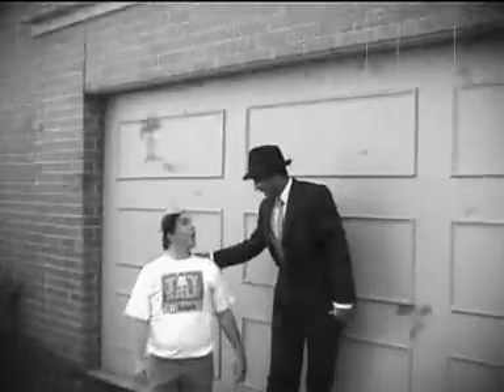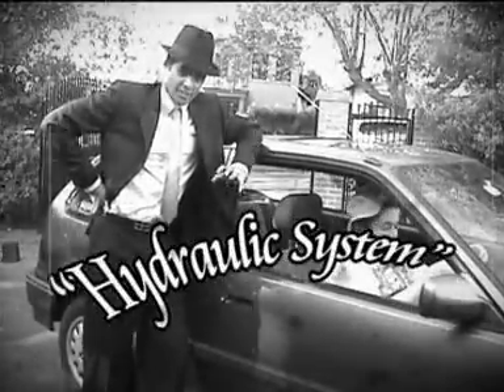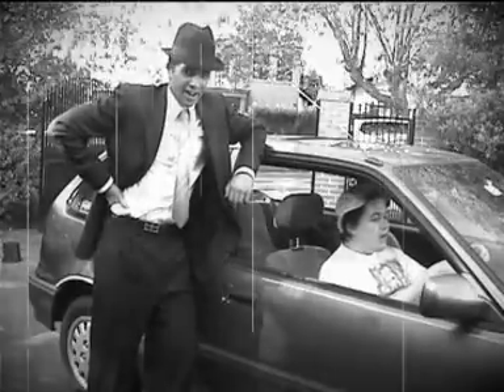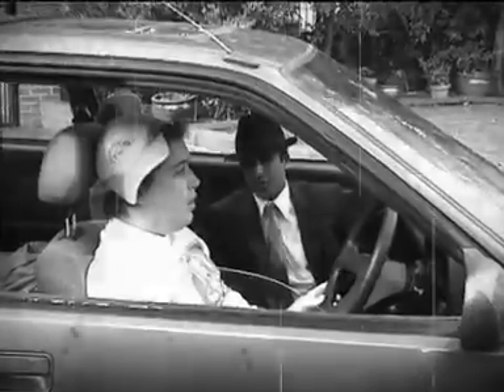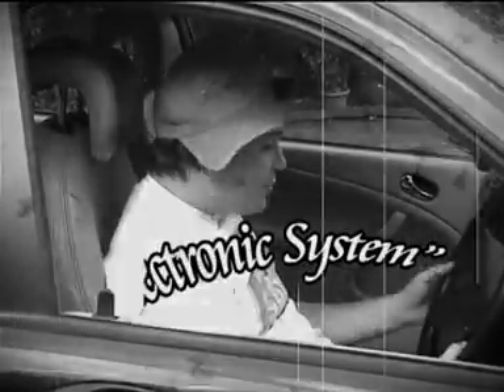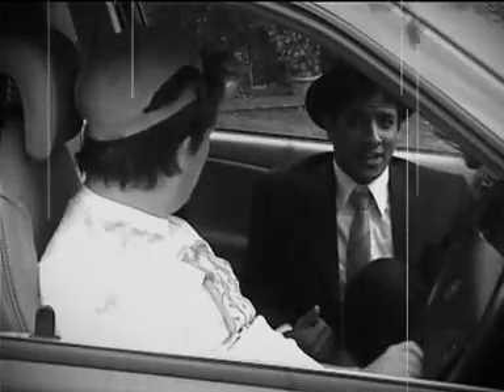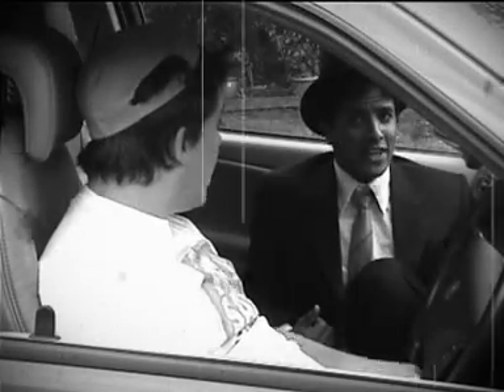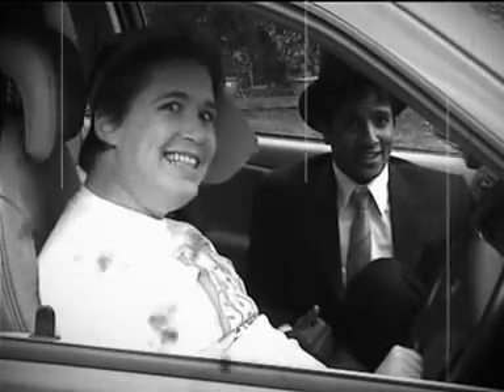ePedal The Brakes of Tomorrow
1950's style infomercial on the future of brake systems. (C) Jehan Ratnatunga